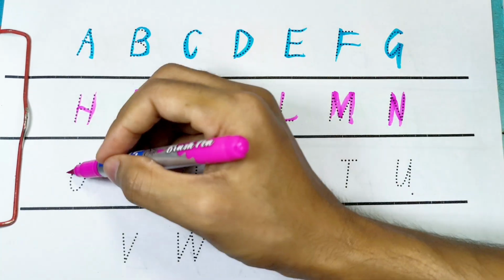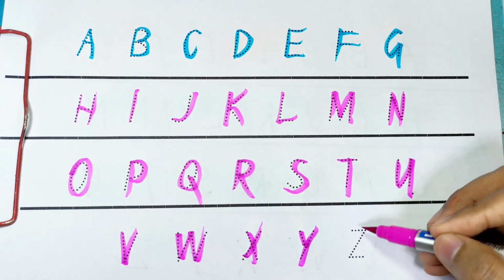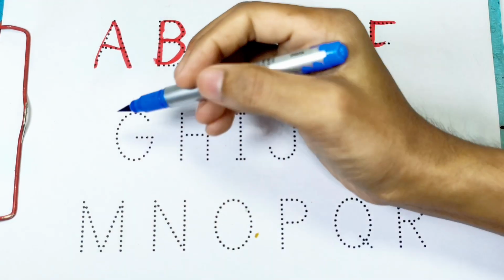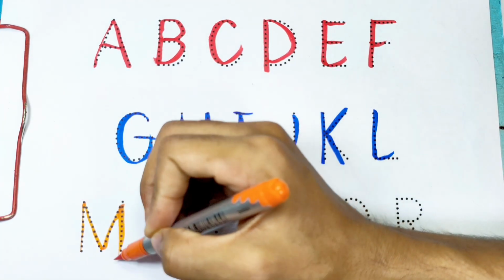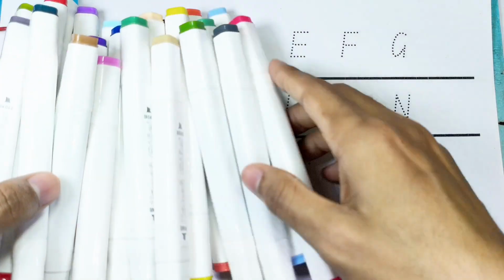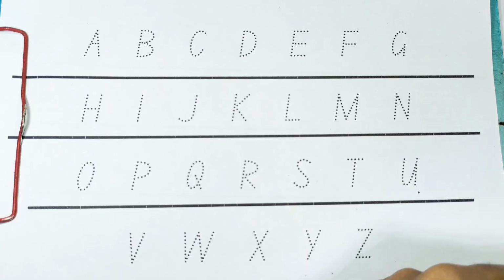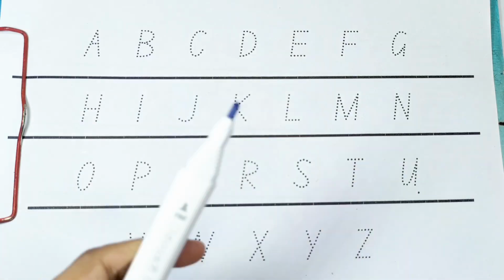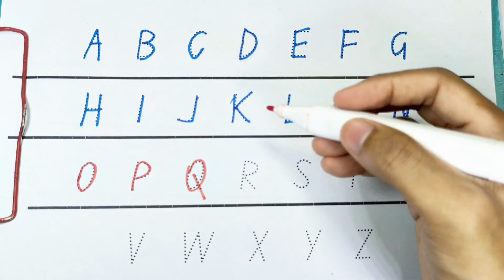Learn to Draw the Alphabet A-Z: Easy & Fun for Beginners! Writing Capital letters Alphabet